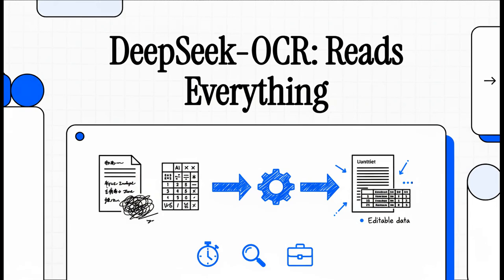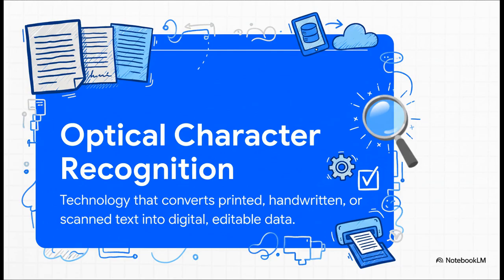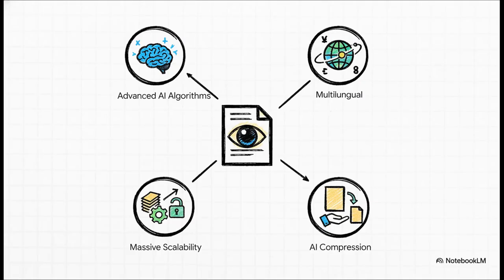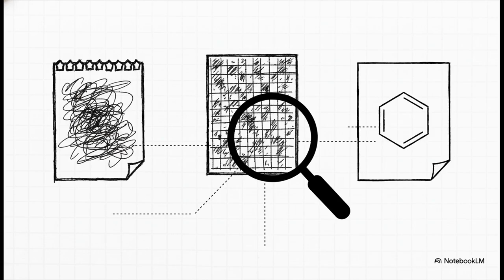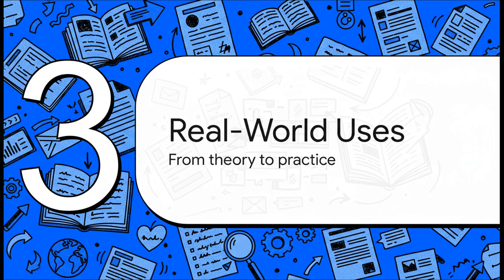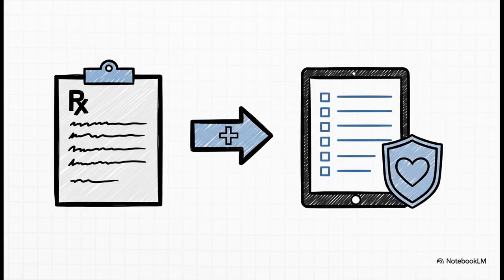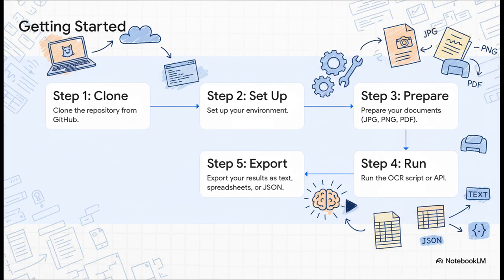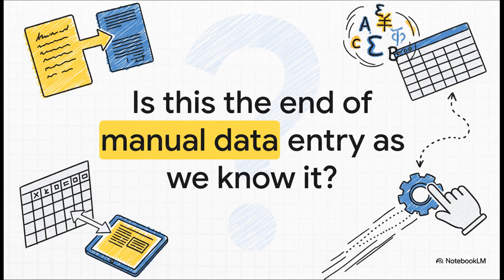Scan 200,000+ Pages a Day with AI? DeepSeek-OCR Explained!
Are you tired of slow, inaccurate OCR tools for complex documents? 🤯

In this episode, we explore DeepSeek-OCR 2025, the AI-powered OCR that can process tables, graphs, handwritten notes, and 100+ languages at lightning speed. Perfect for businesses, researchers, legal professionals, and anyone handling massive document workloads.

🔥 What you’ll learn in this podcast:

How DeepSeek-OCR achieves ultra-fast processing

Why it’s 97% accurate even on complex layouts

Real-world applications in enterprise, academia, healthcare, and legal fields

Tips to get started with the tool